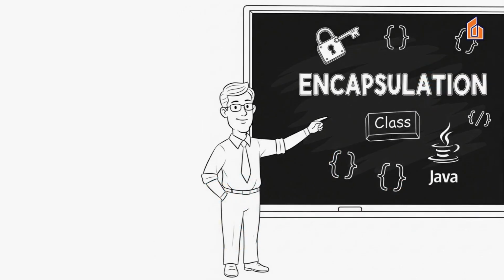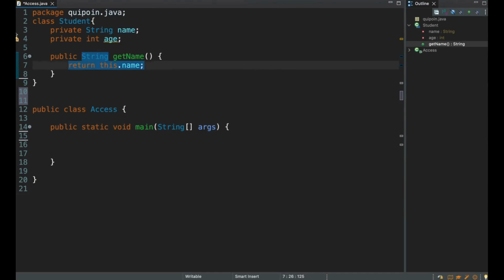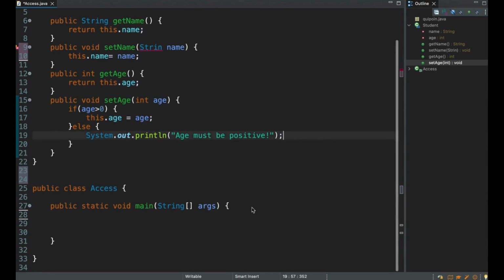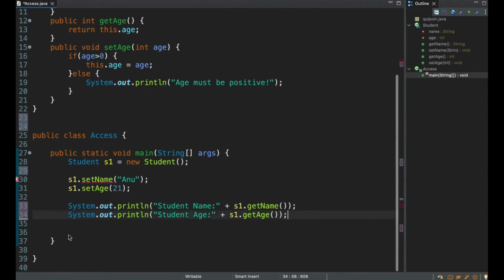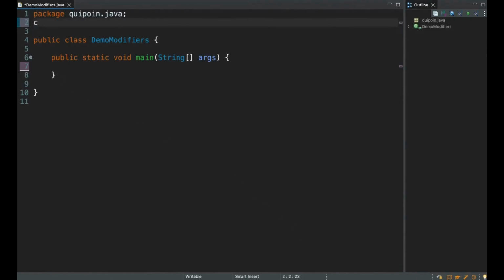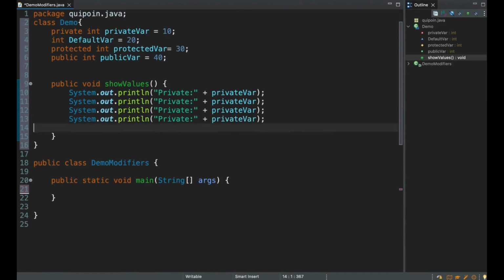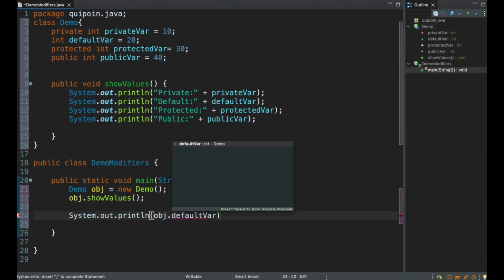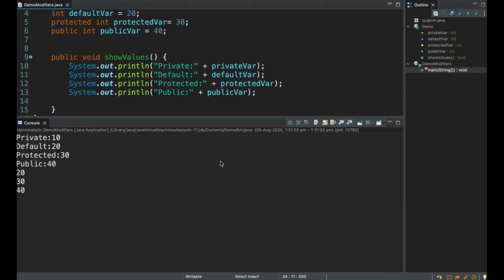Java Encapsulation Explained | Getters & Setters and Access Modifiers | Java in 30 Days | DAY - 15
Welcome back to Day 15 of Java in 30 Days!

In this video, we dive into one of the core Object-Oriented Programming (OOP) concepts in Java — Encapsulation.

You will learn:

What Encapsulation is and why it matters
How to make variables private for data safety
Using Getters and Setters with examples
Understanding Access Modifiers (private, default, protected, public)
Step-by-step Java code demos

Code Covered in this Lesson:

Student.java (Encapsulation with Getters/Setters)
Main.java (Using Encapsulation in practice)
Demo.java & Test.java (Access Modifiers in action)

By the end, you will clearly understand how Encapsulation keeps your data safe and controlled in Java programs.

00:00 - Introduction to Encapsulation
01:05 - What is Encapsulation in Java?
02:15 - Example: Student Class with Getters & Setters
06:00 - Why Use Getters and Setters (Data Safety)
07:45 - Access Modifiers in Java Explained
09:00 - Private, Default, Protected, Public Examples
12:30 - Access Modifier Demo (Code Walkthrough)
16:10 - Wrap-Up & Key Takeaways
17:00 - What’s Next? (Static Keyword in Day 16)